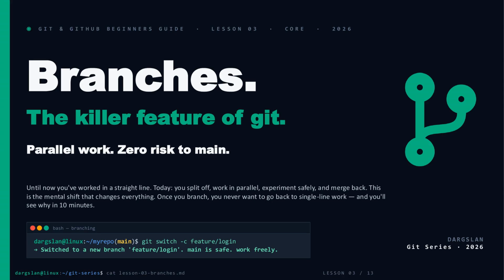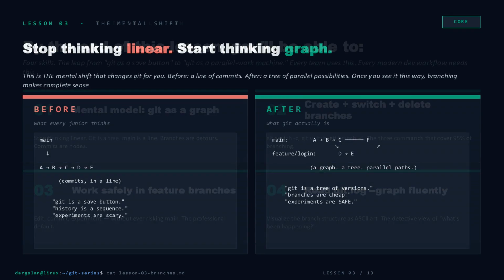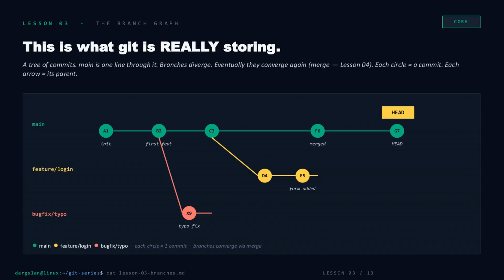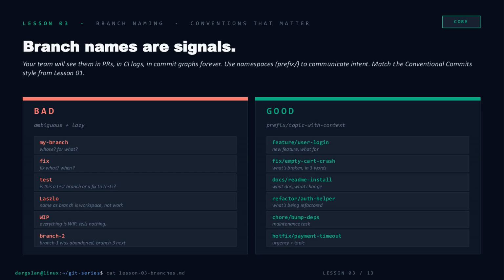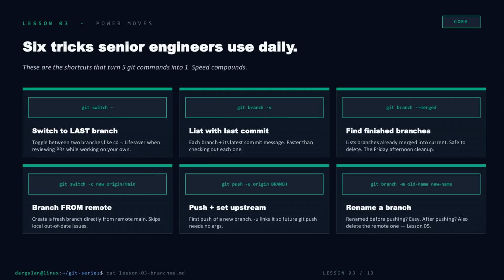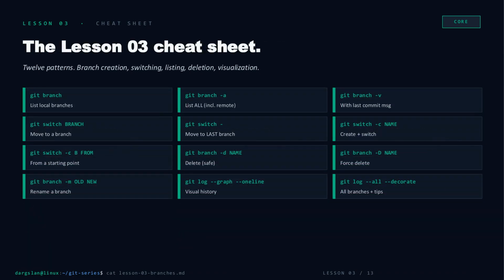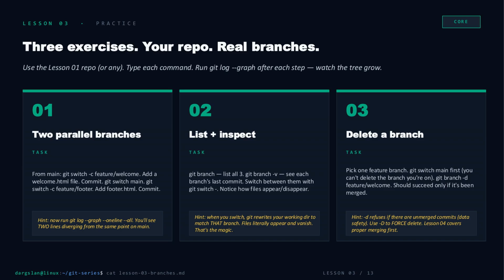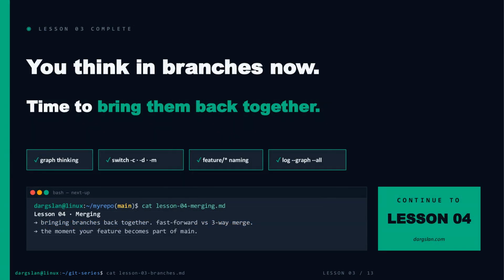Git Branches Explained — Parallel Work Without Chaos (Lesson 03 — CORE)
Branches are git's superpower. Work on 5 features at once without them touching each other. After this lesson you'll create, switch, and clean up branches without thinking — the way every senior dev does daily.

⏱  CHAPTERS
00:00  What a branch actually IS (mental model)
01:00  git branch — list + create
02:00  git switch -c feature/X — modern way
03:00  Naming conventions: feature/ fix/ chore/
04:00  Switching branches (and why uncommitted work follows)
04:30  Deleting + cleaning up branches
05:00  HEAD — what it points to
05:30 Common pitfalls
06:00 Practice + cheat sheet

📋 LESSON CHECKLIST
✓ 3 branches created with proper naming
✓ Comfortable switching between them
✓ Clean up merged branches

📚 NEXT UP
Lesson 04 — Merging (combine work safely)